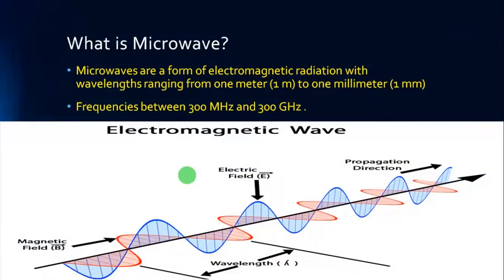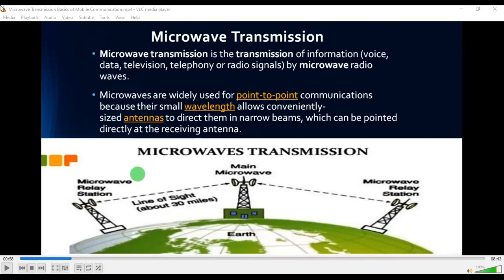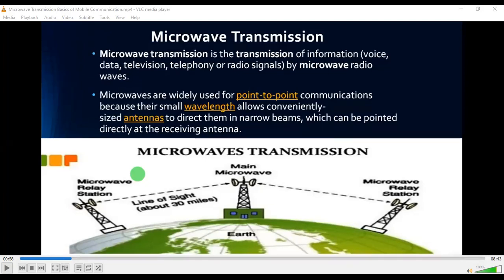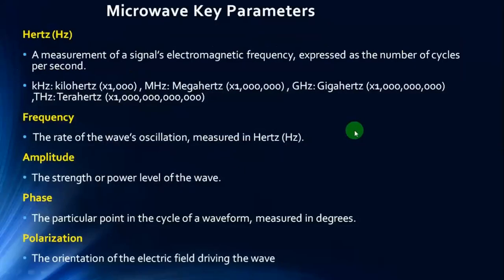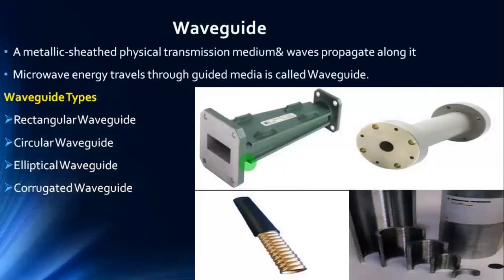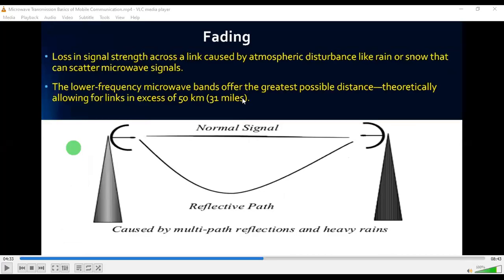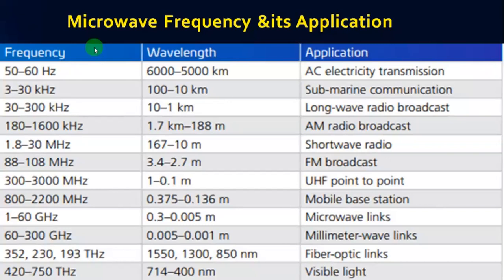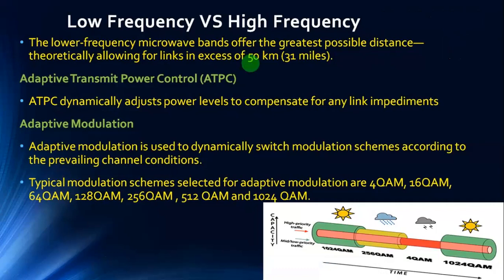Wireless Communication System for English Version